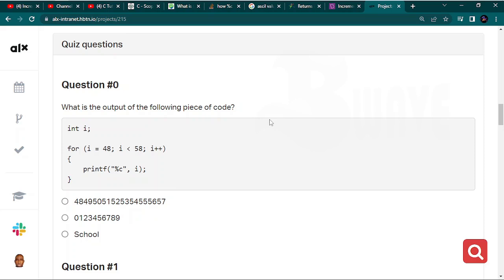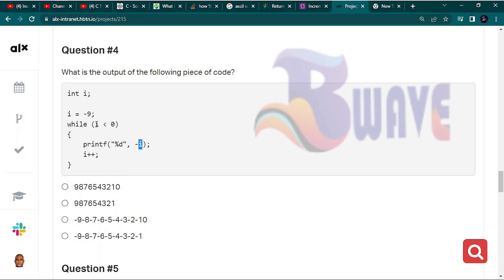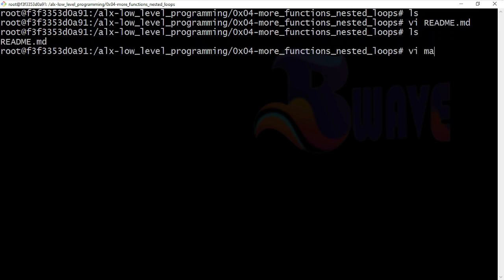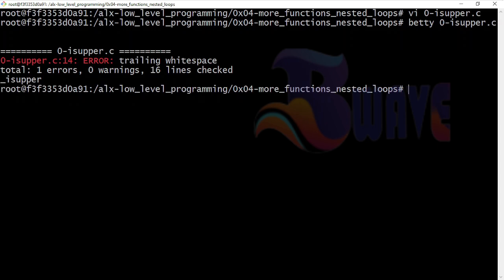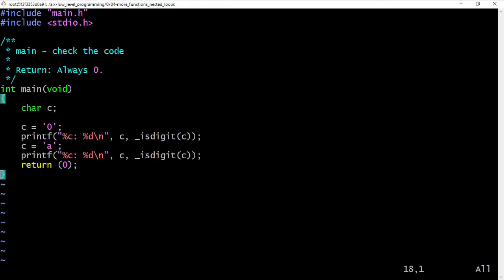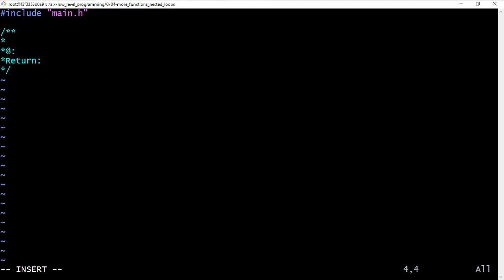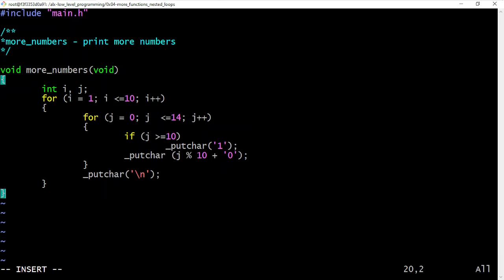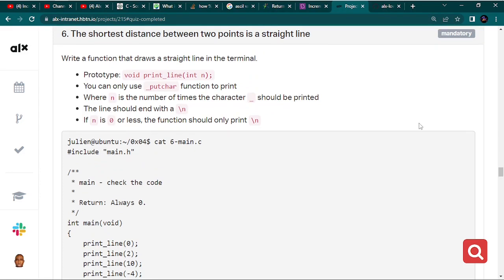0x04. C - Alx More functions, more nested loops Alx More functions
Lets talk about more functions, nexted loops and return statement in C. This tutorial focuses on more explanations than answers. Detailed explantion to the tasks and answers to the quiz.